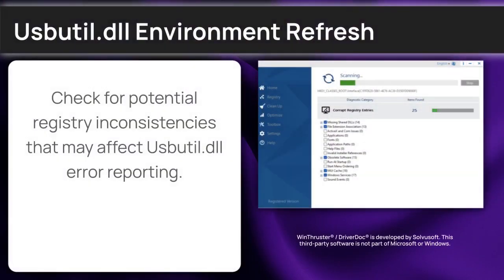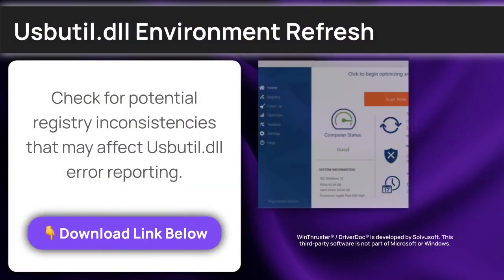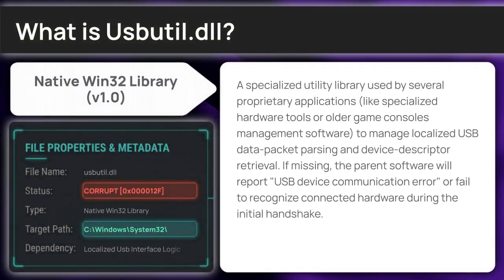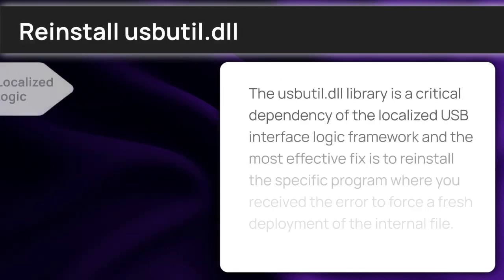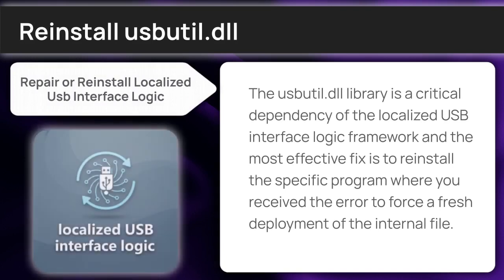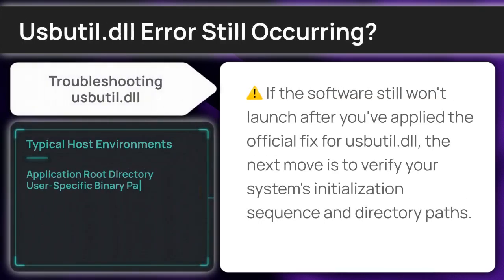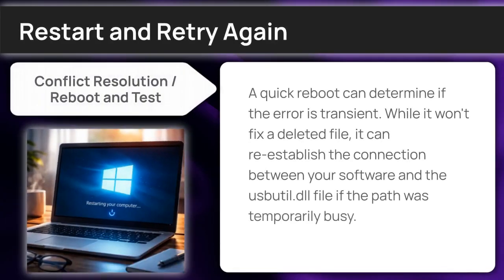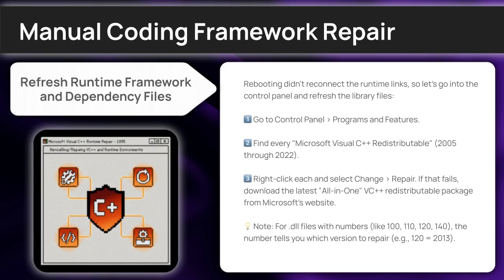Fix usbutil.dll Missing Error [SOLVED]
Usbutil.dll: How to Properly Repair Program Errors from Missing or Corrupt DLLs in Localized USB Interface Logic. 🛠️⚙️ An optional third-party utility related to this topic is available

Did a 'Usbutil.dll not found' message appear unexpectedly? This often happens when required components were not installed correctly or were removed.

What is Usbutil.dll? A specialized utility library used by several proprietary applications (like specialized hardware tools or older game consoles management software) to manage localized USB data-packet parsing and device-descriptor retrieval. If missing, the parent software will report "USB device communication error" or fail to recognize connected hardware during the initial handshake.

As a Native Win32 Library DLL, Usbutil.dll uses the Native Win32 Library framework within Localized USB interface logic. In this tutorial, I’ll cover a few practical troubleshooting steps that may help resolve the error.

▶ Main points discussed:

- Learn about usbutil.dll file
- Resetting settings related to usbutil.dll

Timestamps:

00:00 - How to Fix usbutil.dll Missing Error (Easy Guide)
00:20 - What Is usbutil.dll File Location and Purpose
00:48 - Fix Missing usbutil.dll by Reinstalling It
01:11 - Restart Your PC for usbutil.dll Error Fix
01:29 - Repair Coding Framework to Fix usbutil.dll Error
02:13 - Is It Safe to Download usbutil.dll File